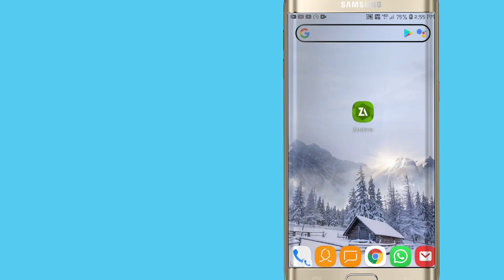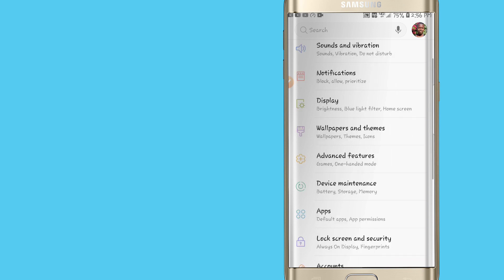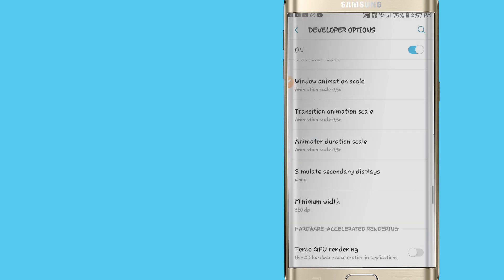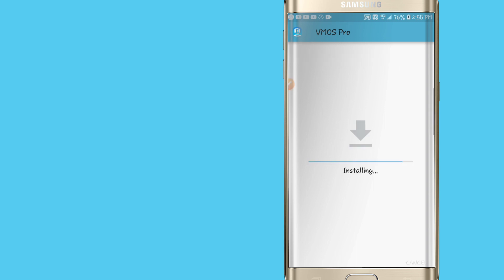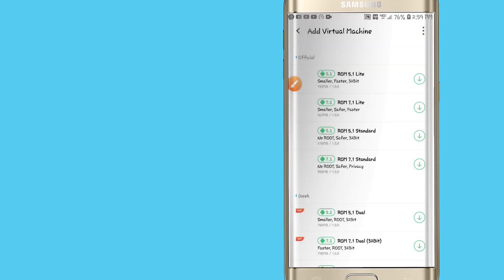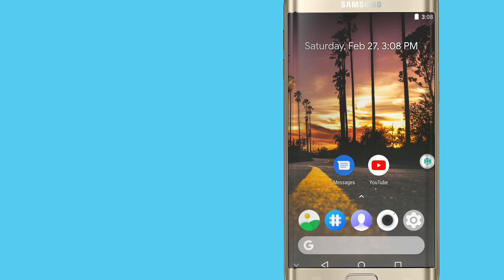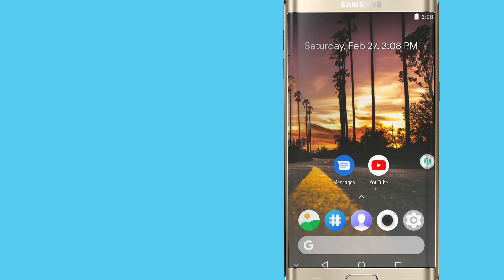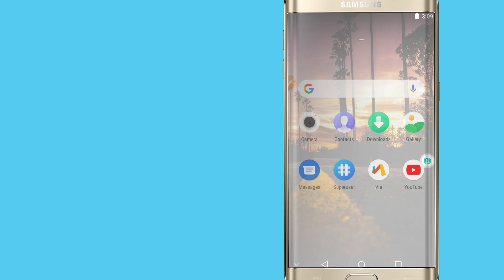VMOS PRO Android 9 PIE BEST ROM | ROOT + XPOSET + GAPPS | GAMING ROM BEST PERFORMANCE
Today I bring Vmos pro rom android 9 with gapps and all working prfetly,, and you can play your games and enjoy it! if you liked the idea pleas SUBSCRIBE ON THE CHANNEL TO BE connected and like the video pless share the idea!

DOWNLOADS